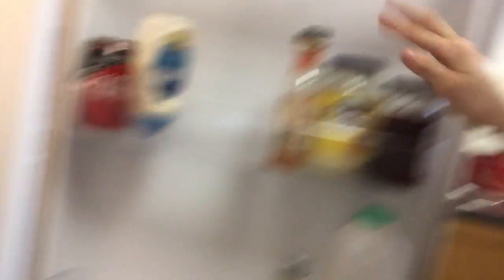Heart Radio Station Exeter TOUR!!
add me on Instagram at - @lucky_gamer850

my laptop